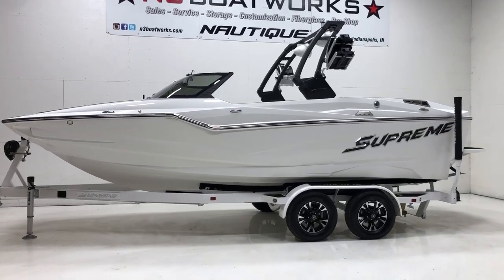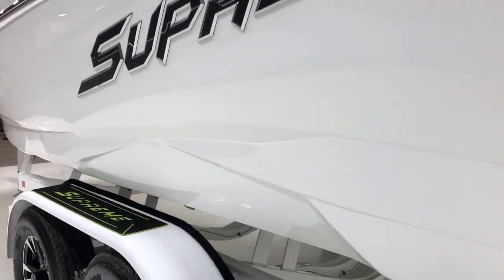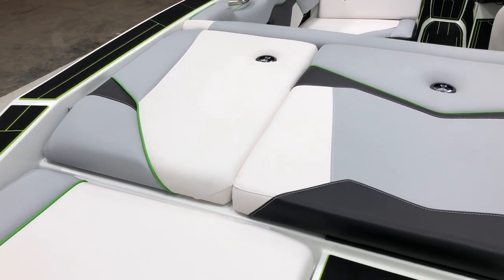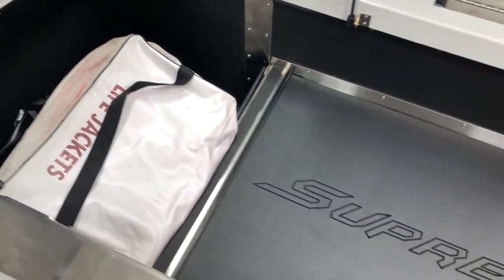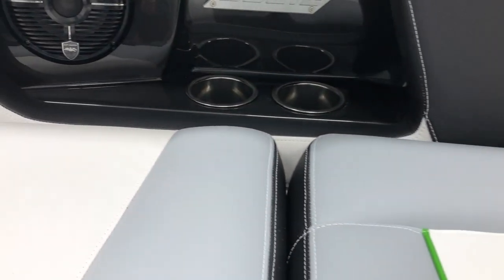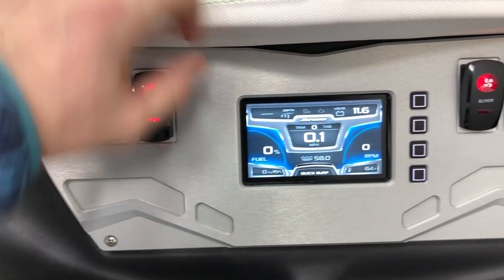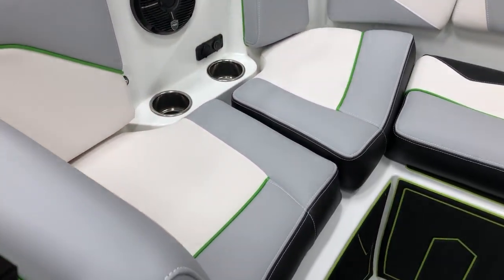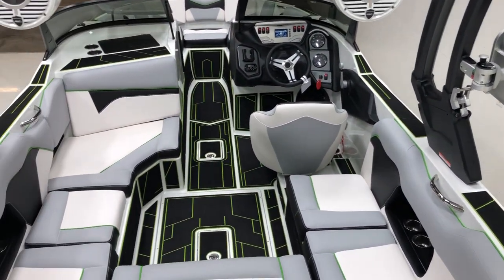2019 Supreme ZS212 - Walk Around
Let's explore the all new Supreme ZS212.  This boat features a new hull design and 4400lbs of ballast for amazing wakes and waves.  Call N3 Boatworks for more information.

Address:          N3 Boatworks
7001 Hawthorn Park Drive